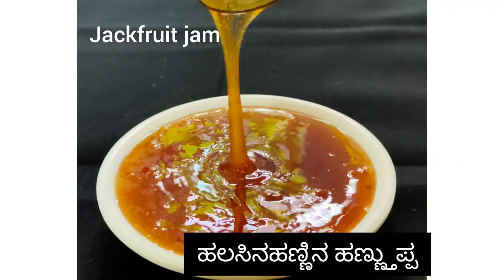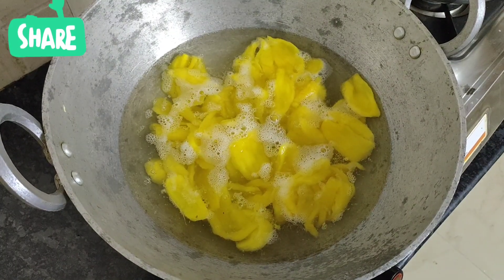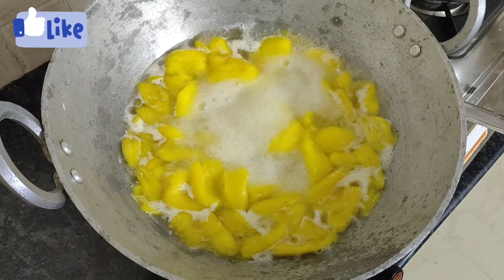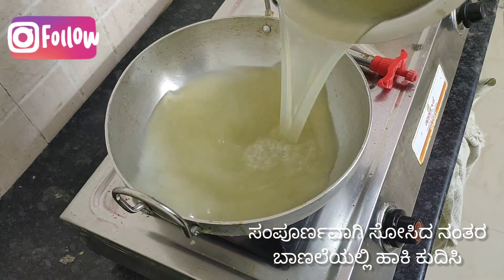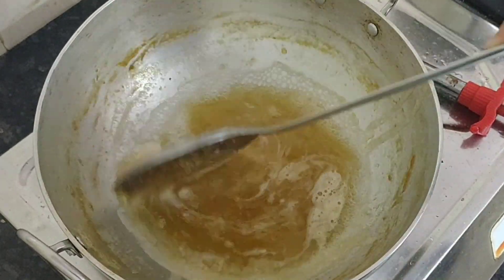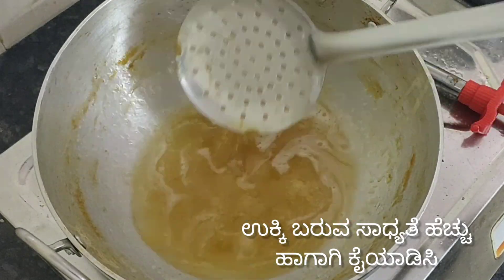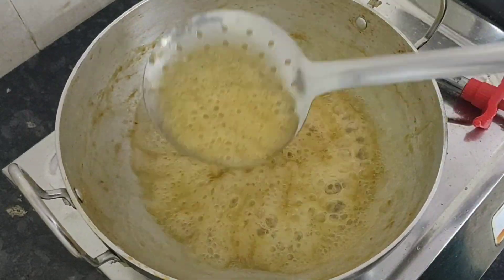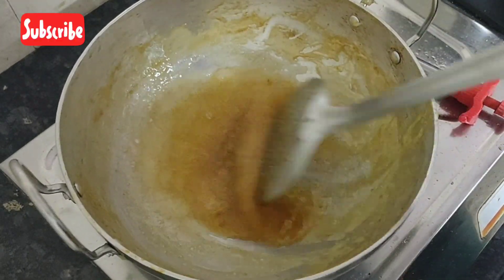Jackfruit jam | How to make Jam with Jackfruit | Tasty and Easy recipe | ಹಲಸಿನ ಹಣ್ತುಪ್ಪ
Jackfruit jam